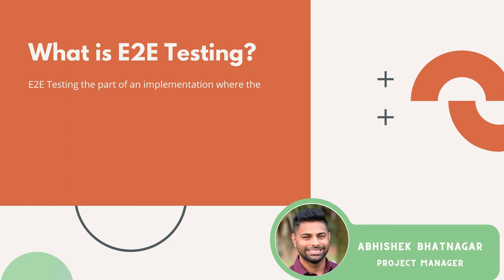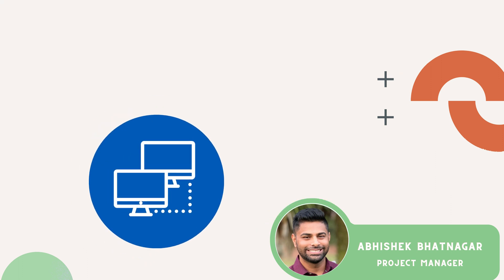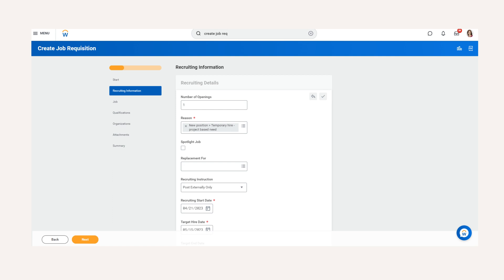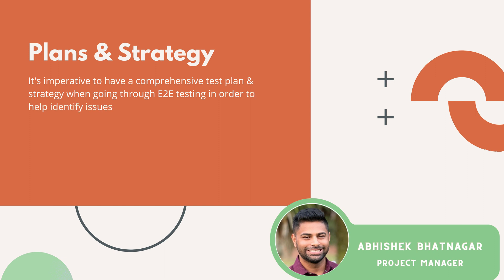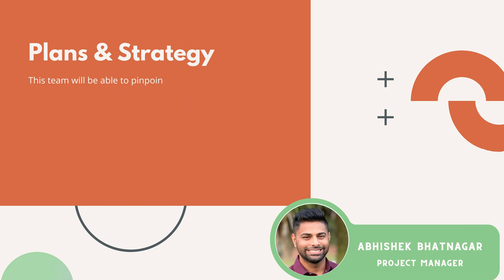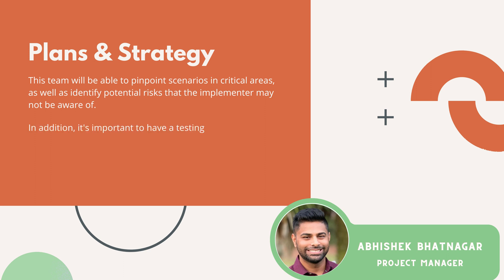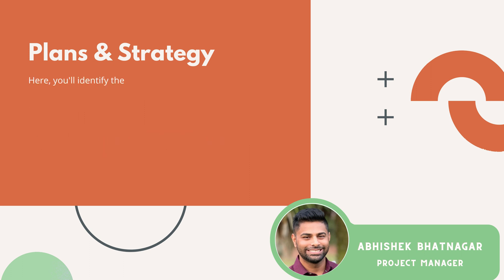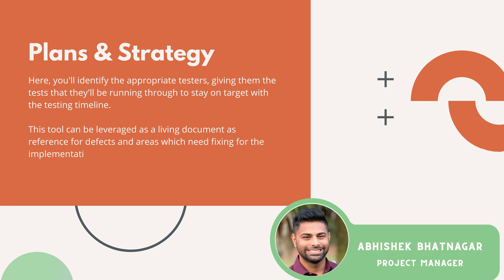Workday® Insights - End To End (E2E) Testing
Diving deeper into implementation testing scenarios, Abhishek Bhatnagar shares some info about End-To-End testing, what its ultimate goals are, and more!

Learn more about workday implementations and reach out with any questions you may have - it's what we're here for.